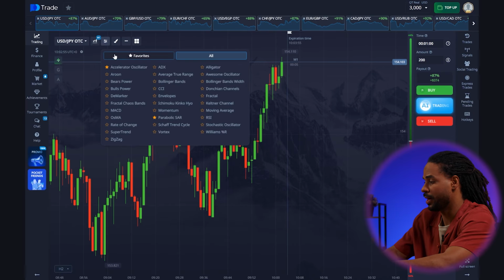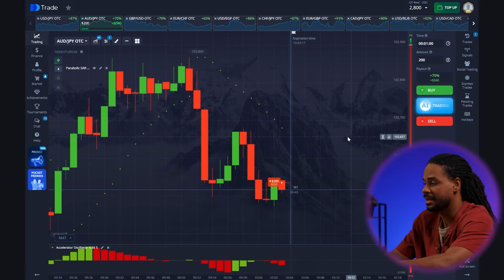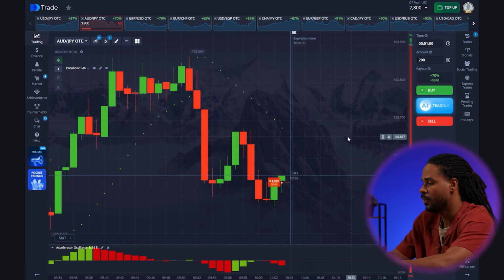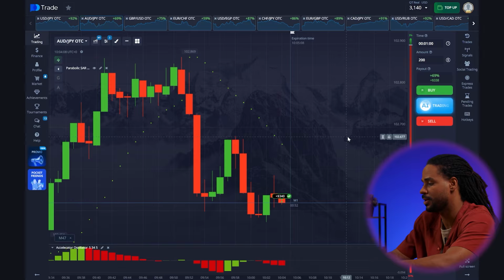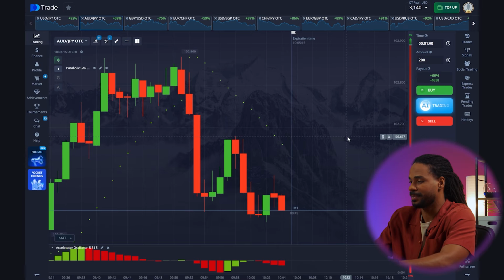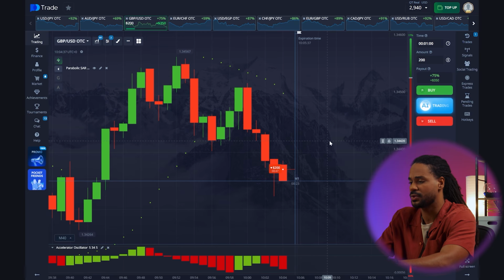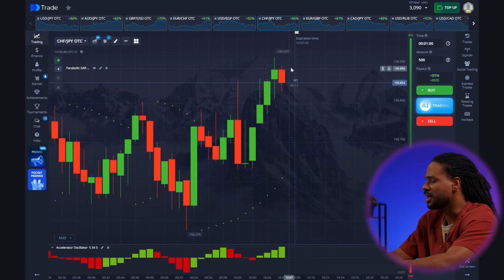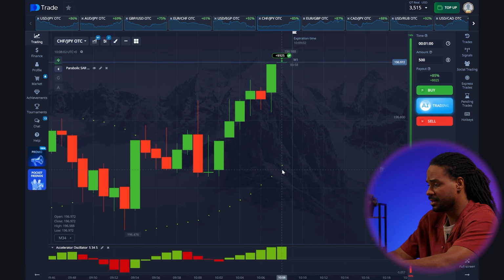Accelerator Oscillator + Parabolic SAR | Momentum & Trend Strategy | Pocket Broker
🖱 1TONNY100 | 2TONNY100 | 3TONNY100

In this video, we break down a powerful trend-following strategy that combines the Accelerator Oscillator with Parabolic SAR to trade momentum with structure and clarity.

This setup helps identify trend acceleration, confirm direction, and time entries more precisely — especially in fast-moving markets.

What you’ll learn in this video:
🔹 How the Accelerator Oscillator detects momentum shifts
🔹 Using Parabolic SAR to confirm trend direction
🔹 Timing entries during trend acceleration
🔹 Avoiding false signals in choppy markets
🔹 Risk management for momentum-based trades

Whether you trade Forex, Crypto, or Indices, this strategy will help you stay aligned with strong moves and avoid unnecessary noise.

Momentum confirmed. Trend aligned. Smarter execution.